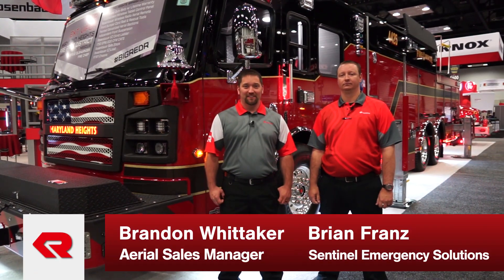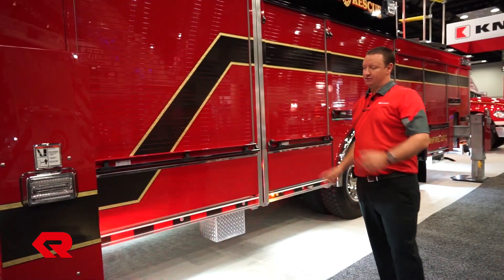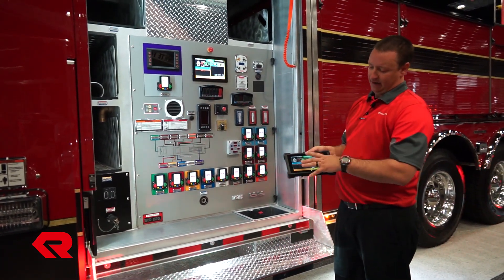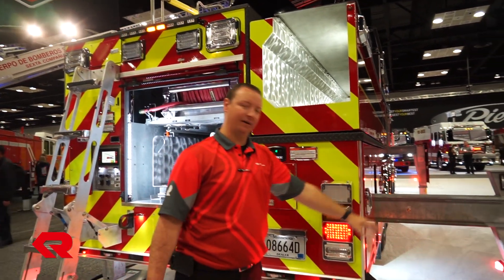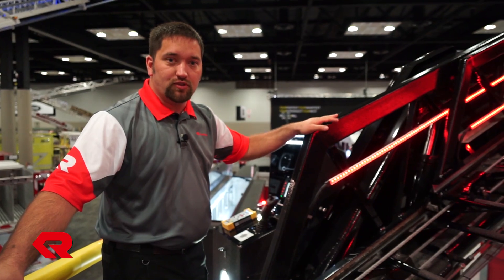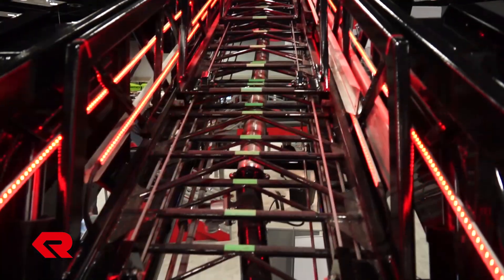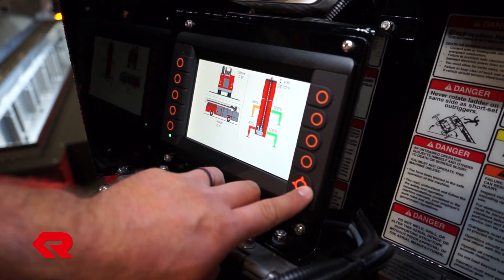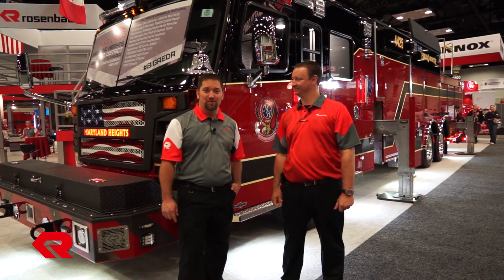Maryland Heights 109' @ FDIC 2018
There is so much cutting-edge technology packed into this truck, it's unreal. Follow Brian and Brandon as they show us just a glimpse of all the features on this stunning aerial. Maryland Heights 109' Viper Aerial is leading the industry with new pump control technology and the durability to last, come check it out!